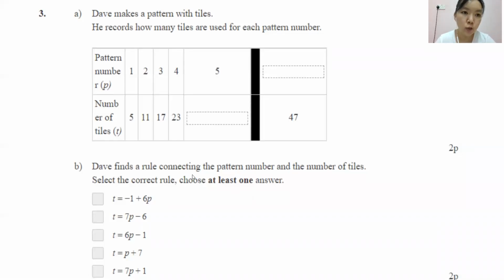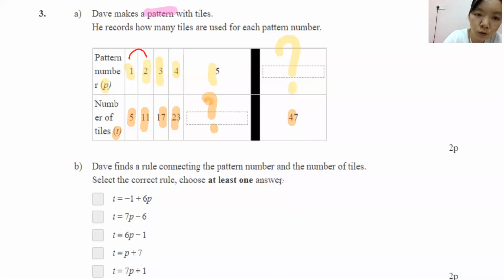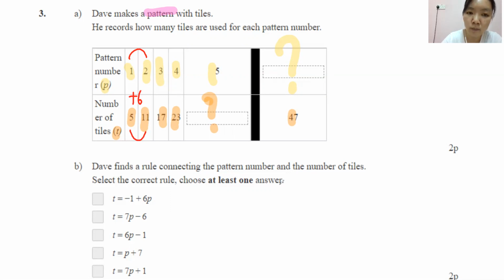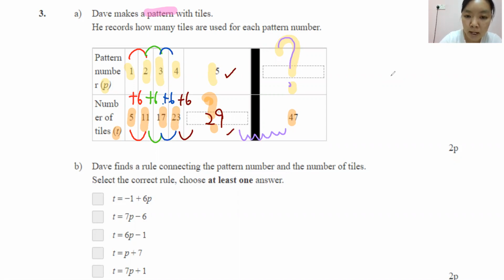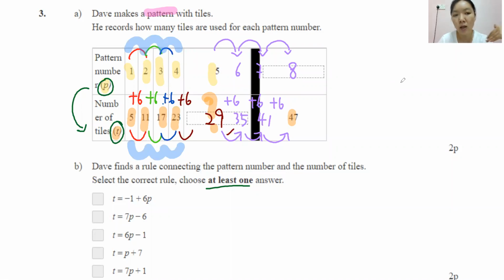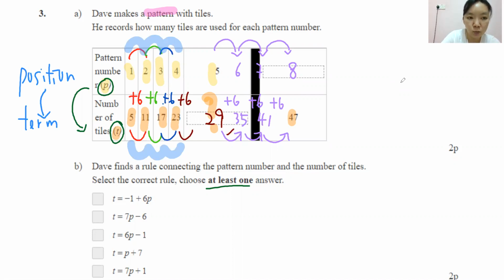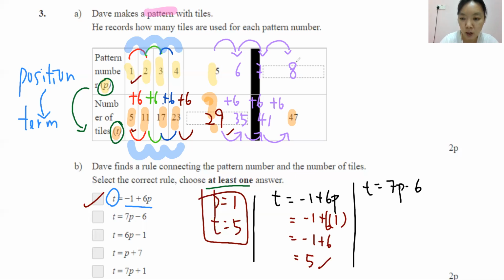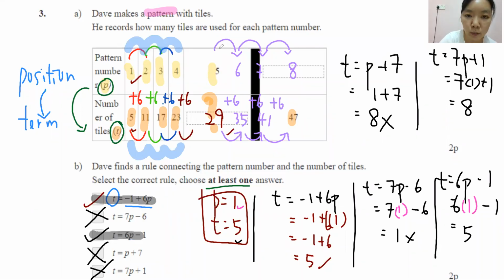Y8_Math Paper 1_Q3